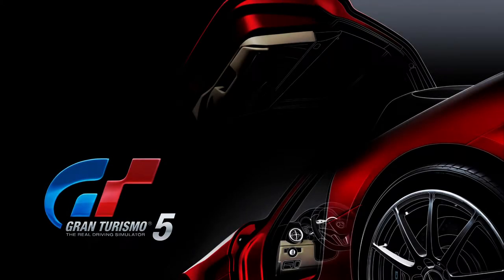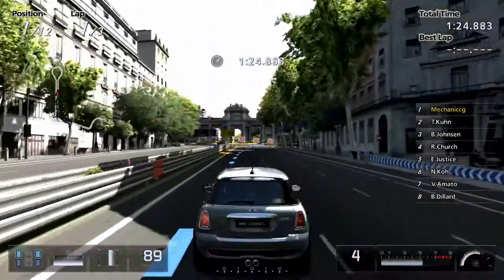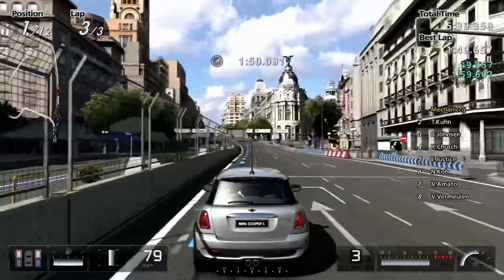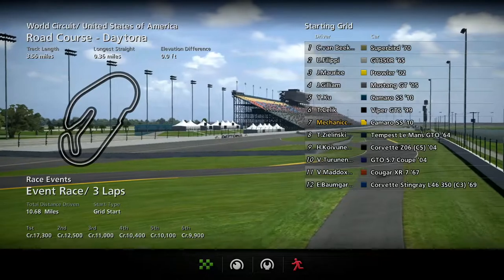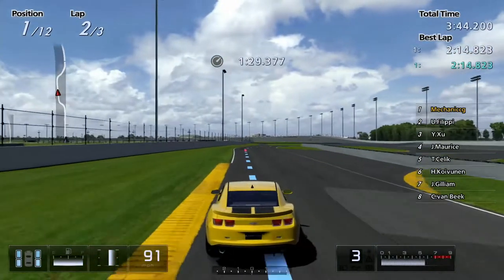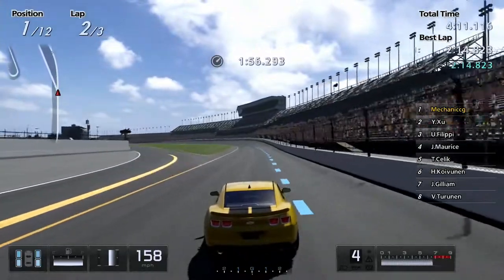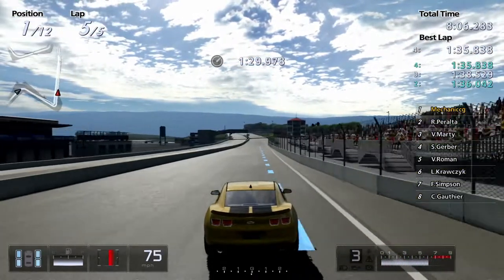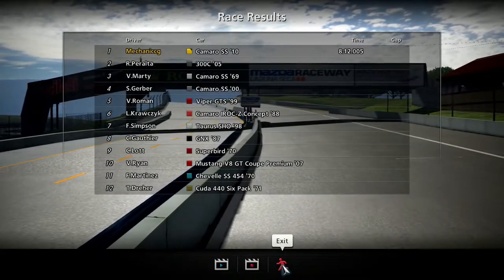Gran Turismo 5 Walkthrough - Episode 11